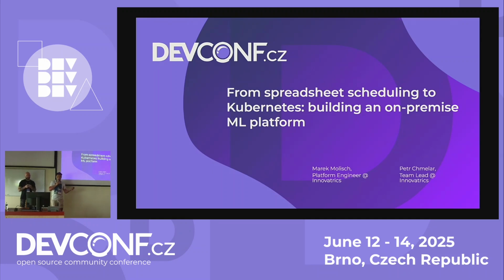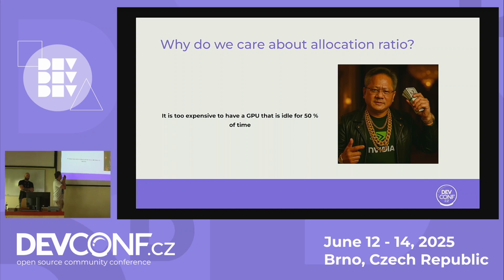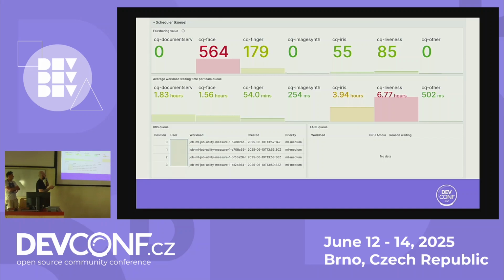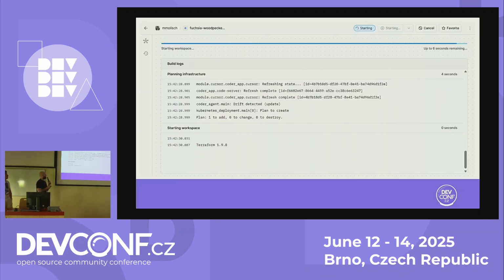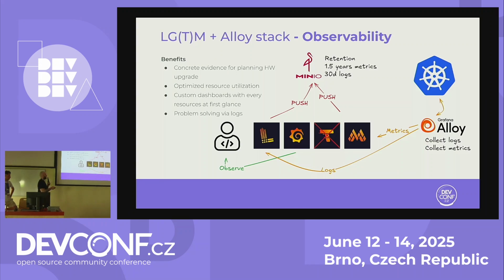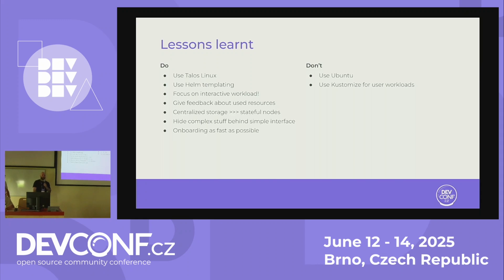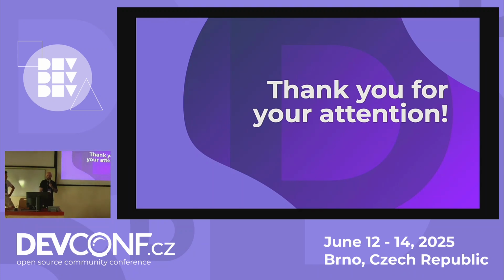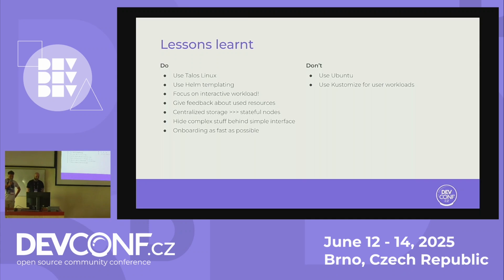From spreadsheet scheduling to Kubernetes: building an on-premise ML platform - DevConf.CZ 2025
Speaker(s): Marek Molisch, Petr Chmelař

We transitioned from managing individual Ubuntu servers to an on-prem Kubernetes platform built entirely on open-source technologies to support machine learning workloads. This shift replaced spreadsheet for GPU allocation with team-based managed scheduling, provided a unified development environment, and improved system observability with long-term metrics storage. Real-time insights and visualization dashboards now help users make informed decisions at a glance. In this session, we’ll share key lessons, challenges, and our future plans to enhance performance and UX.